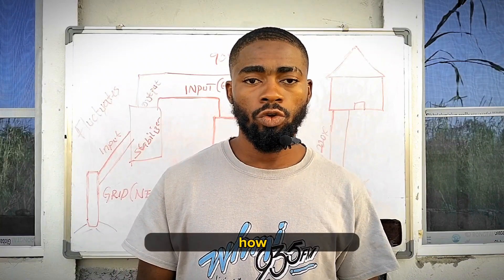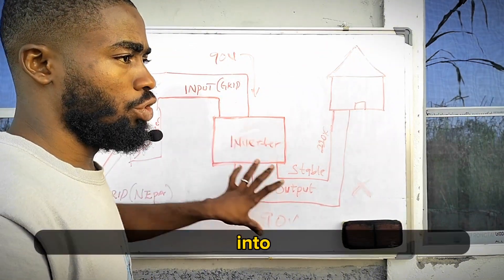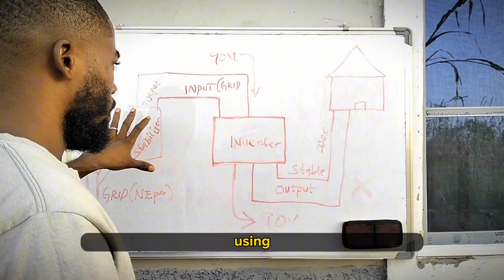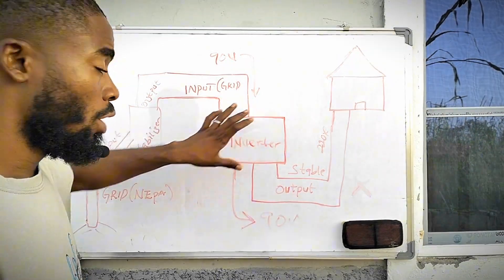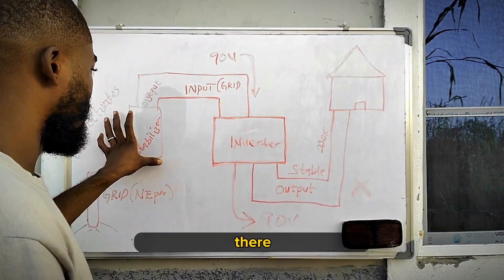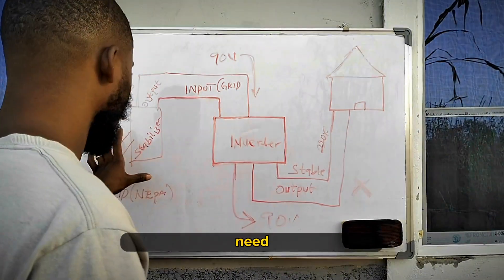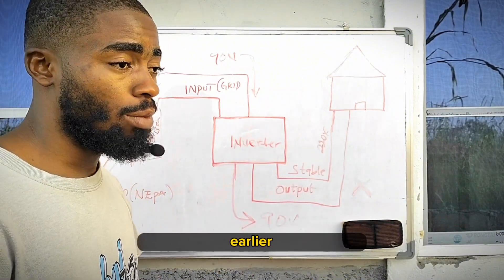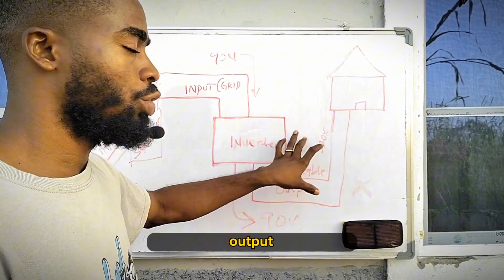Can I use inverter on stabilizer??. how to use inverter on stabilizer!.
In this video I explained how you can use inverter on stabilizer if you stay in an environment that the grid fluctuate frequently.
with the aid of diagram showing how to connect the stabilizer to your inverter!.